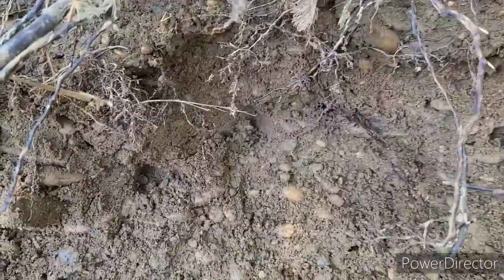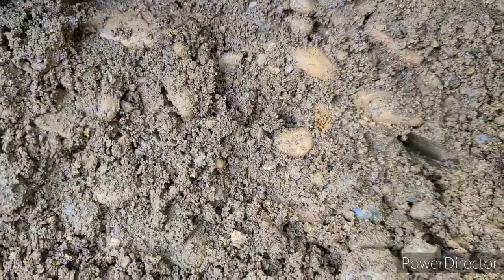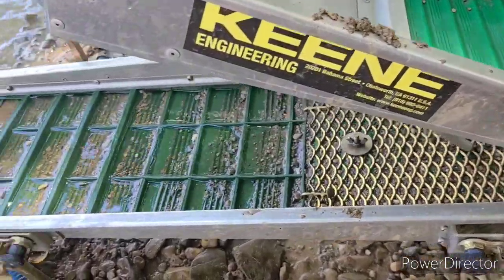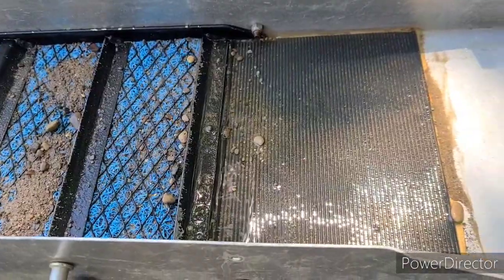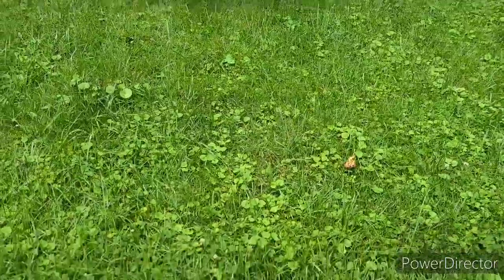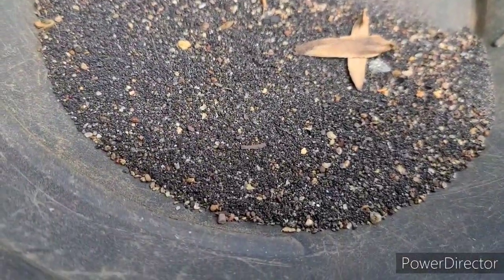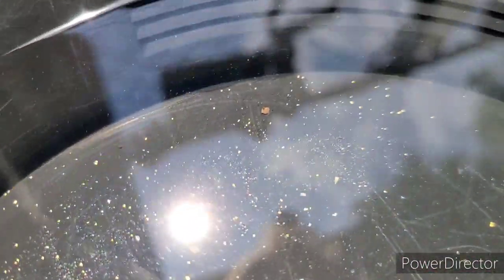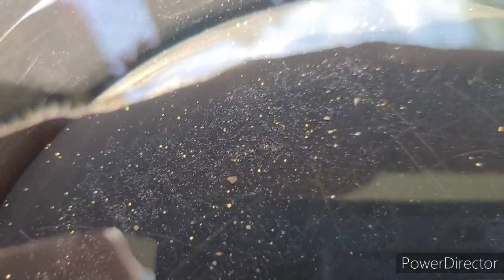Prospecting Ohio for gold!!!!!